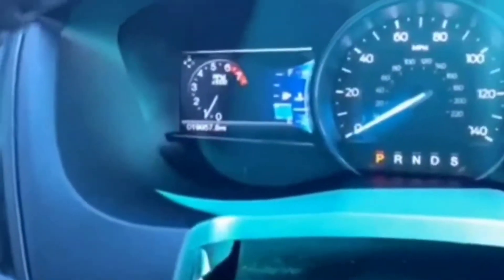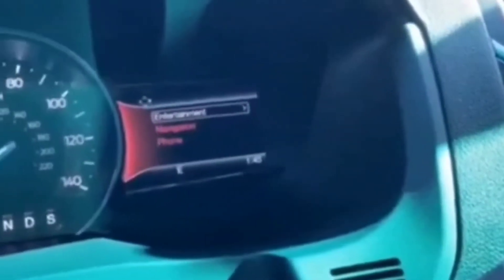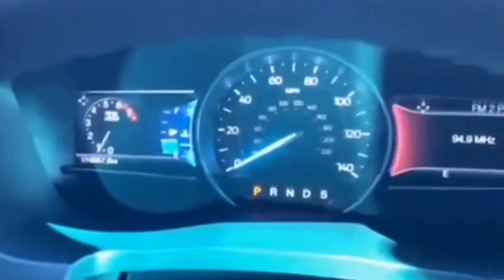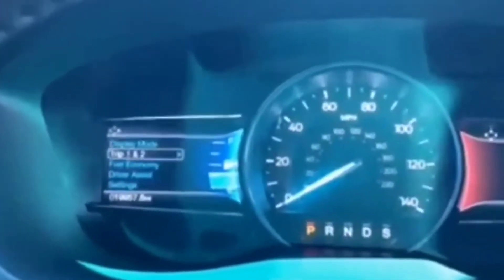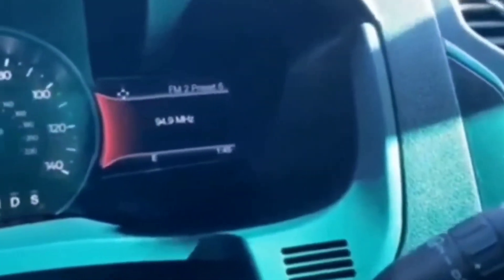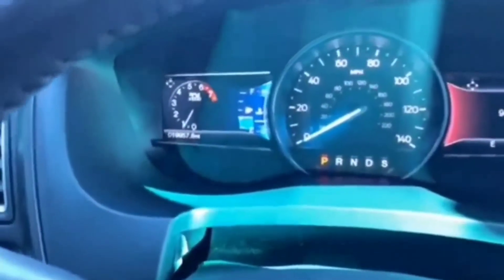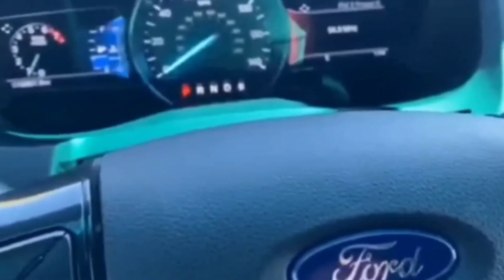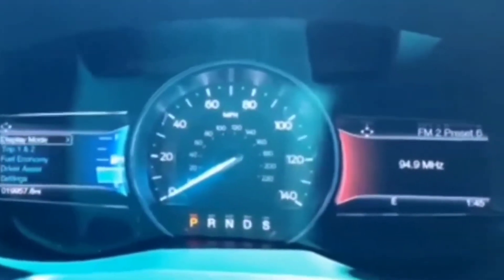FORD NO KEY DETECTED.....DEAD KEY FOB...DEAD BATTERY...NO START...FIXED...Explorer, Escape, Edge Etc